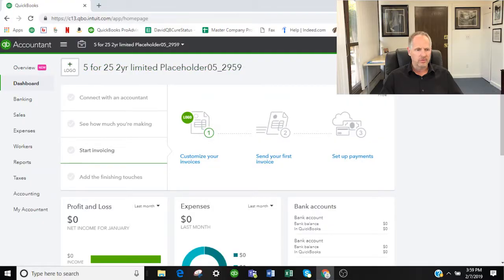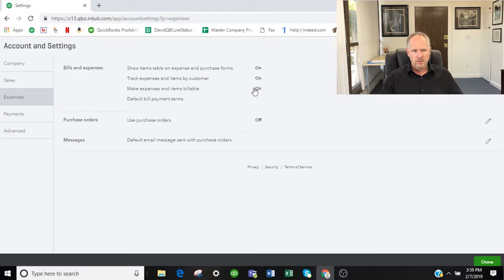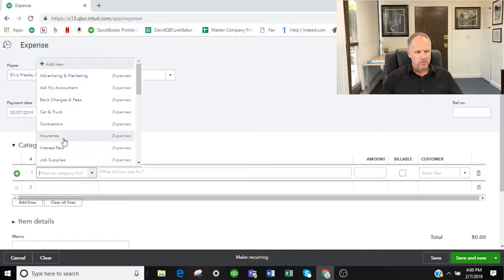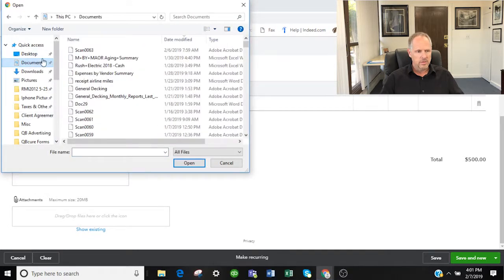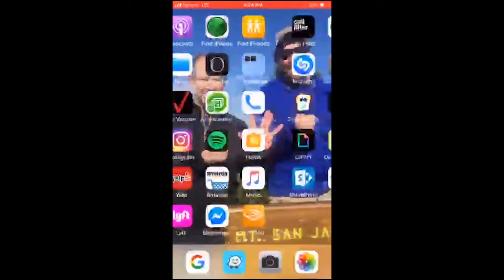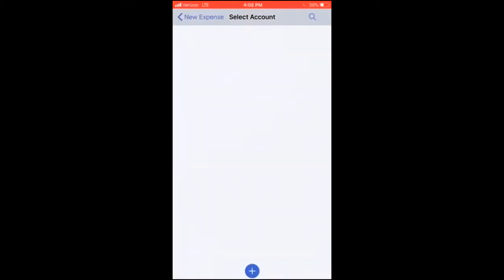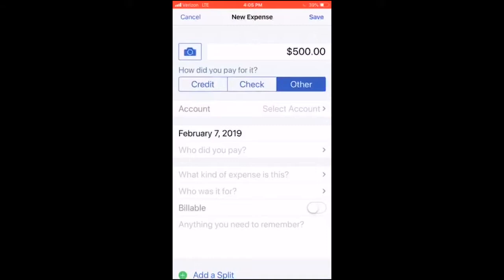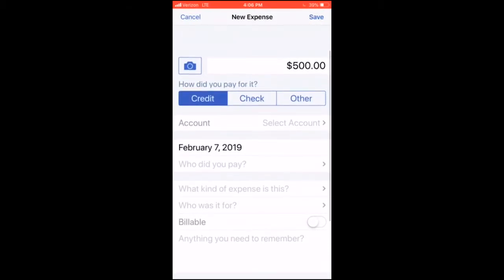Quickbooks Online Help: Understanding Attachments